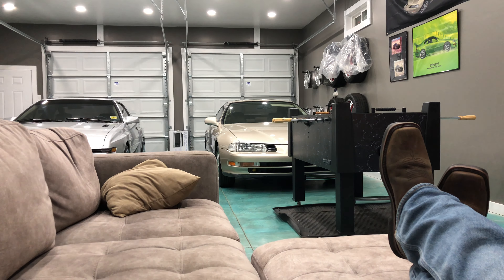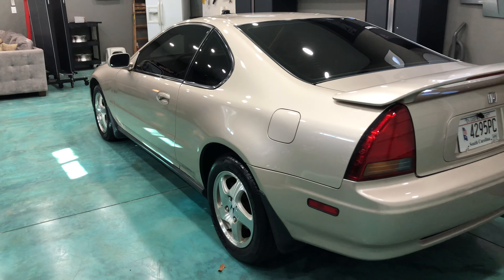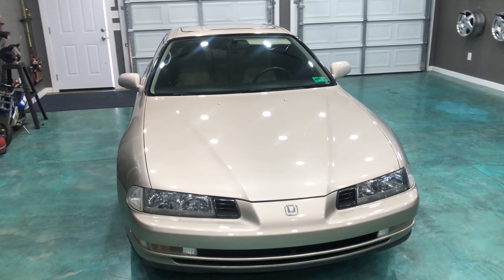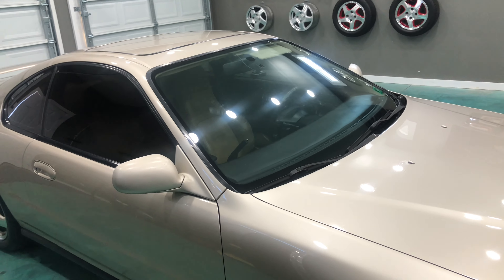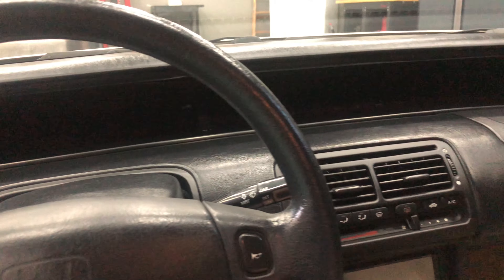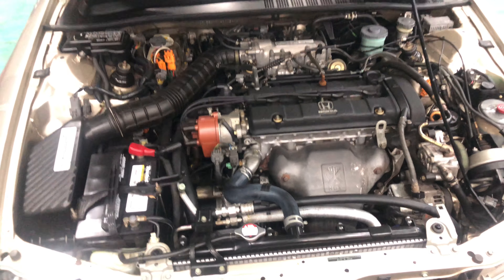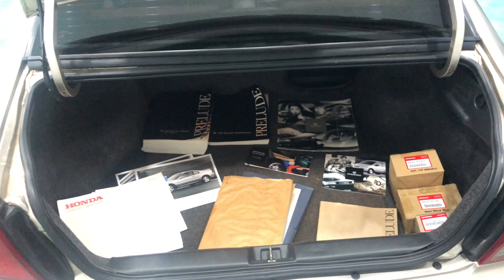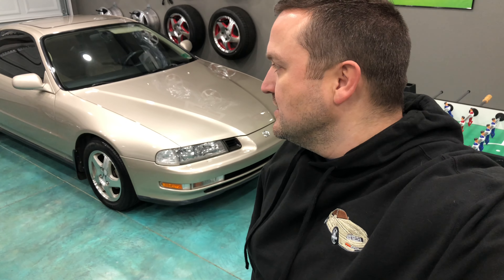Introducing the CLEANEST 1995 HONDA PRELUDE you’ve ever seen!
Showing off my 1995 Honda Prelude SPECIAL EDITION.